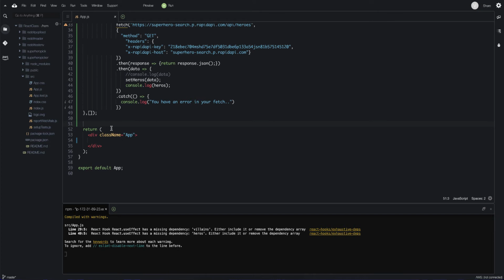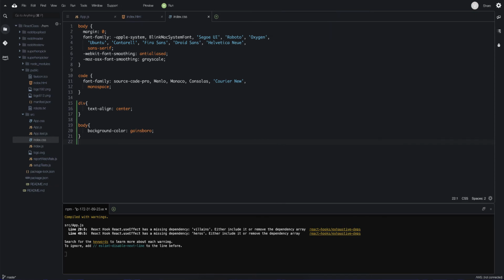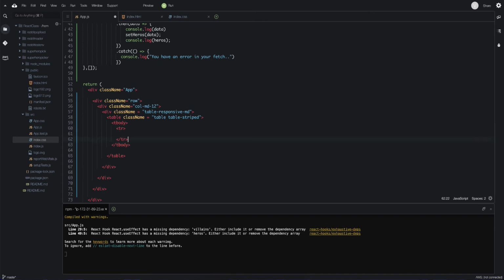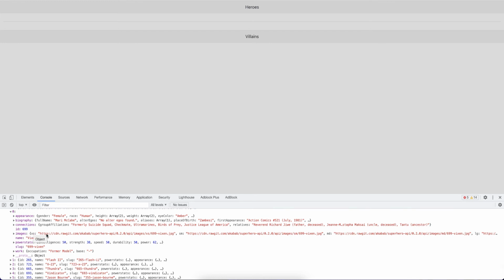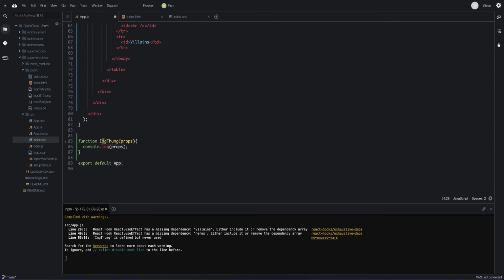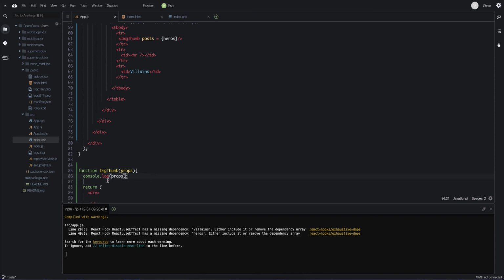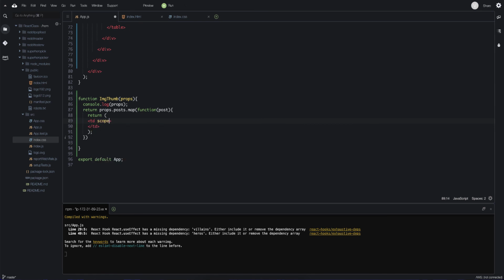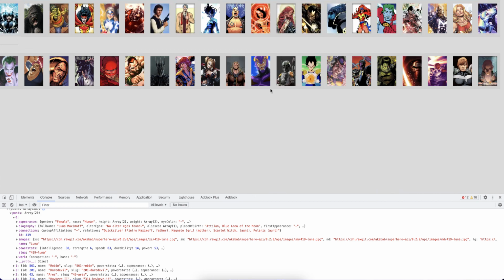React Superhero Picker Part B